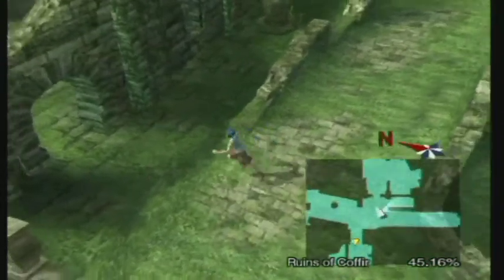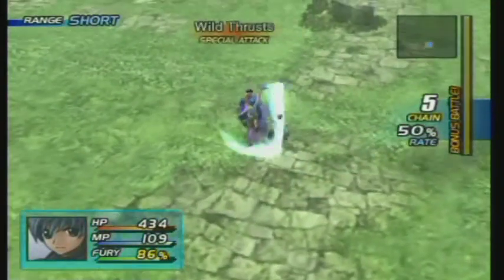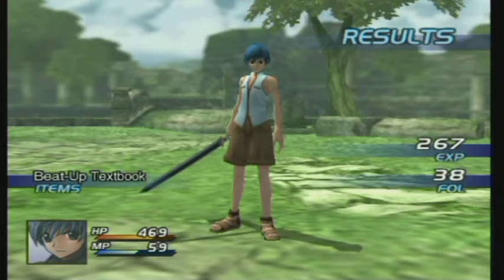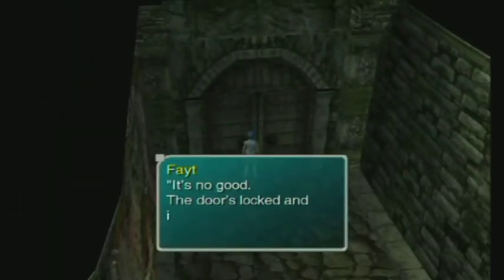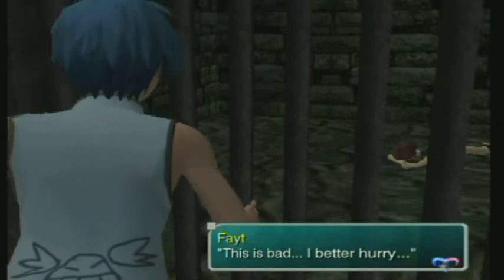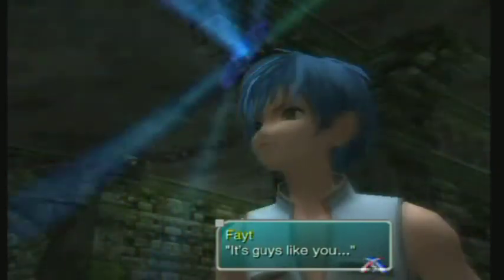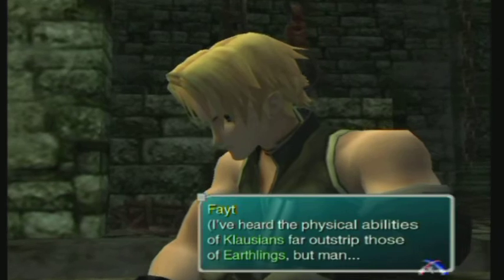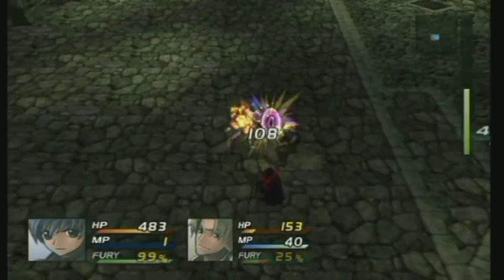Let's Play - Star Ocean, Till the end of time - Part 9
Welcome.
Today, we find Niklas and his captor... and this person?